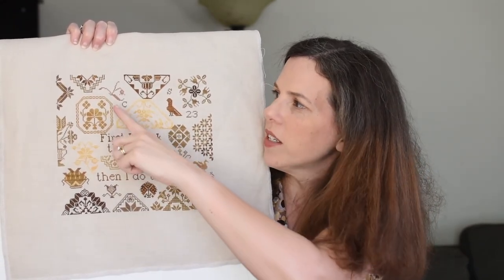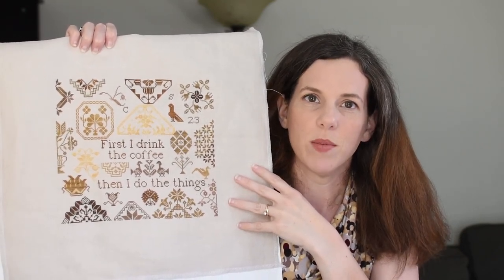Flosstube #41 - Spring Has Sprung with a Finished Project!